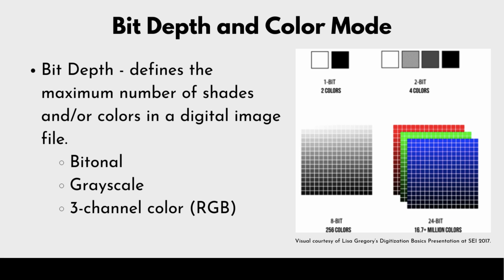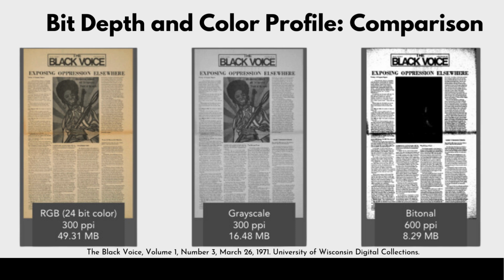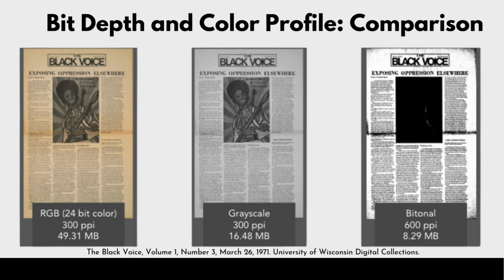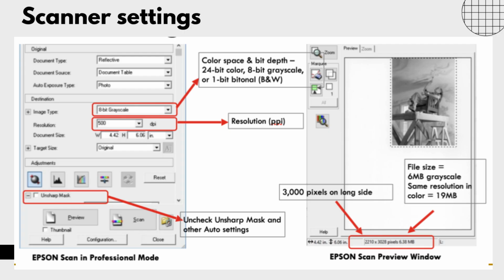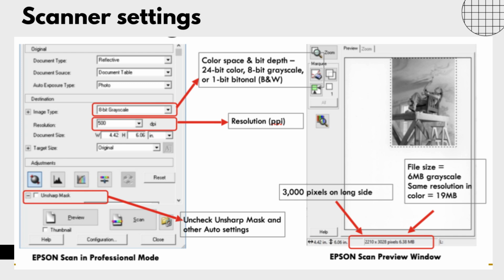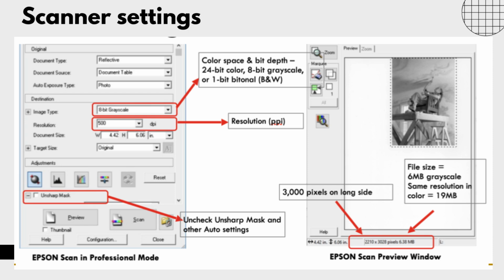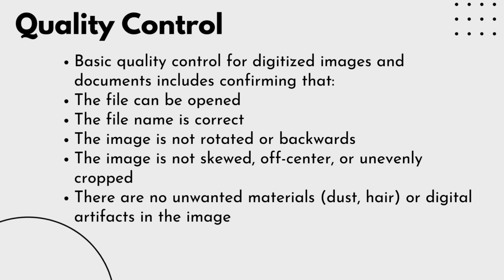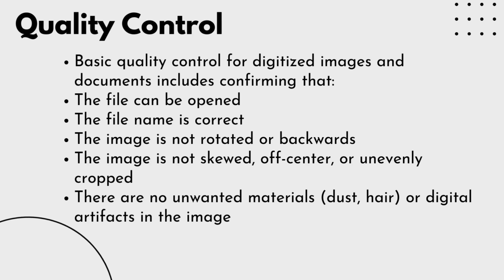2026 Introduction to Digitization Projects Week 4 Part 2